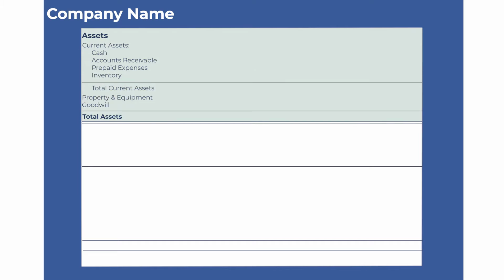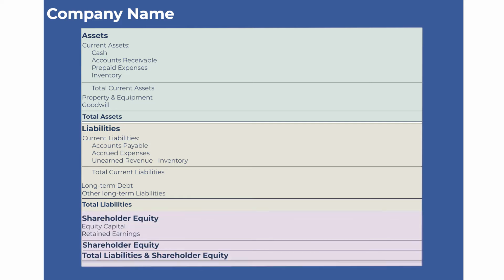The Pocket Accountant: Lesson 3 "The Balance Sheet"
Let's talk about the balance sheet.  What is it?  What can we learn from it? Why do banks care about it? Why should you care about it?  John will take you through it!